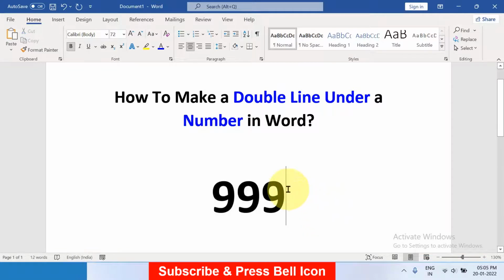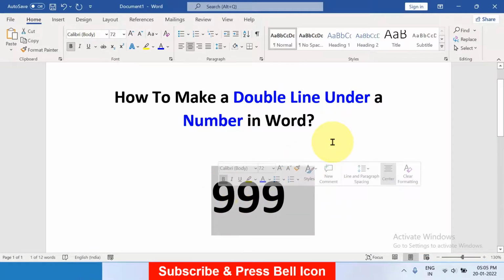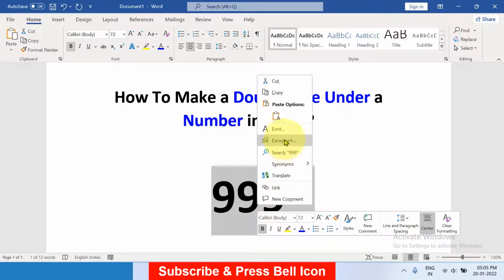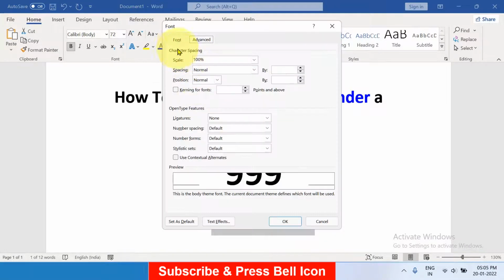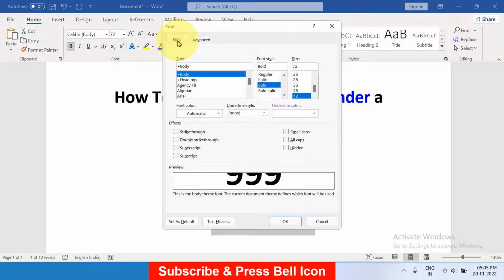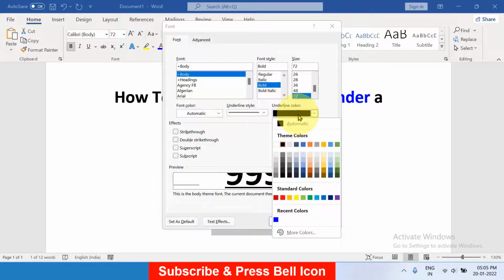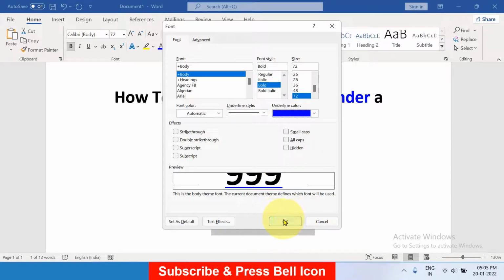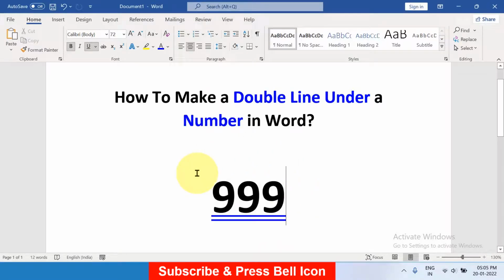How to make a Double Line Under a Number in Word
How to make a double line under a number in word document in Microsoft Word is shown in this video.